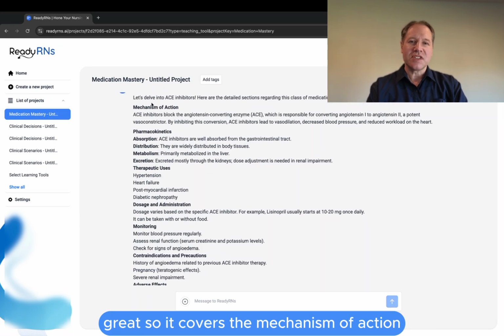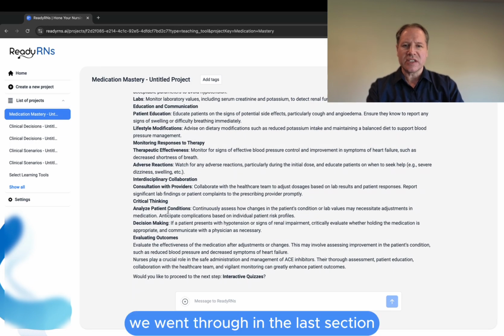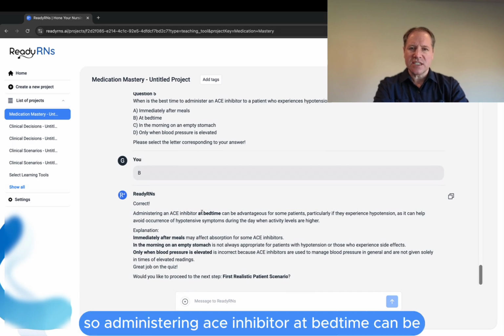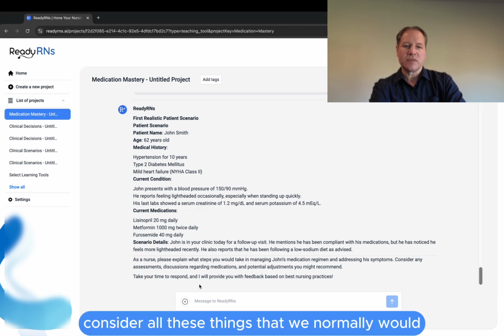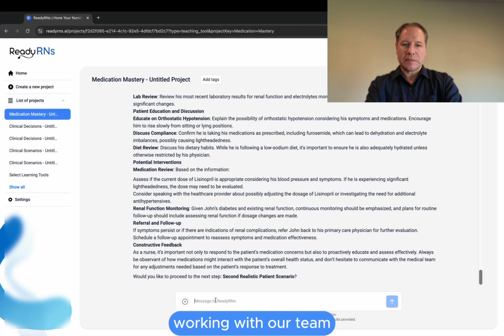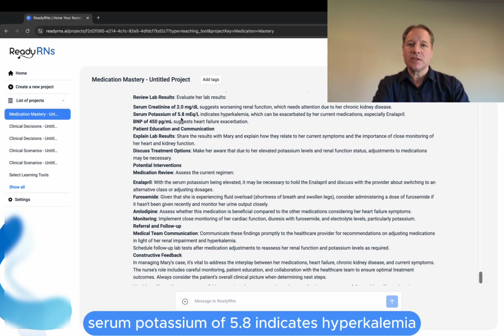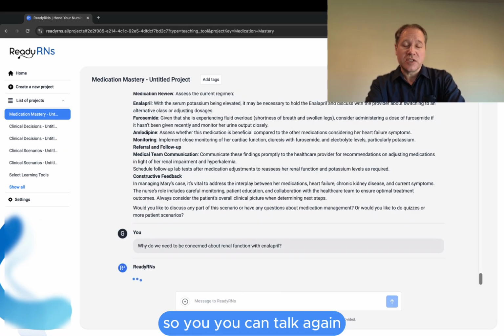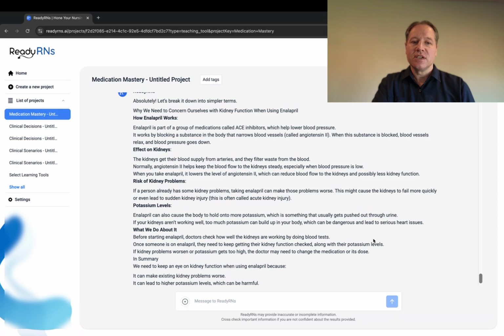Master Blood Pressure Medications with ReadyRNs' Nurse Medication Mastery Tool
In this video, Dr. Grant Ely guides you through ReadyRNs' Medication Mastery tool, diving deep into ACE inhibitors and their critical role in managing conditions like hypertension and heart failure. Whether you're a nursing student, new nurse, or seasoned professional, this tool enhances your medication knowledge with interactive quizzes, real-world patient scenarios, and instant feedback, helping you build confidence and clinical expertise in a practical, hands-on way. You can try these learning tools out at ReadyRNs.com